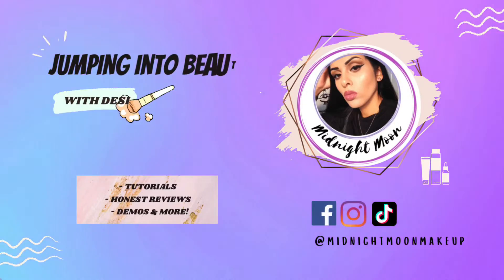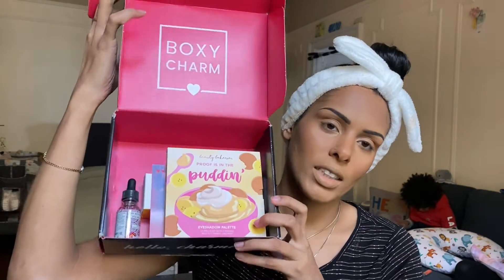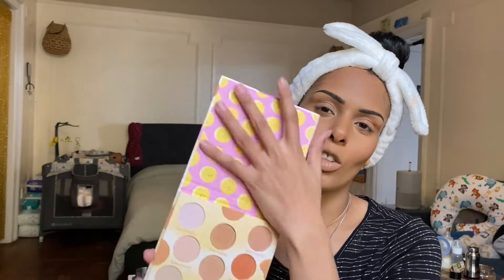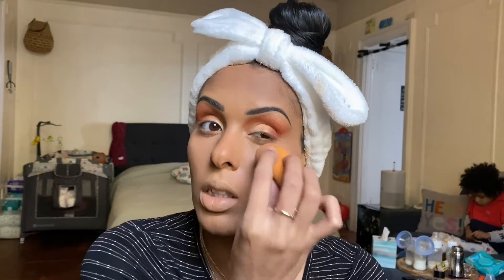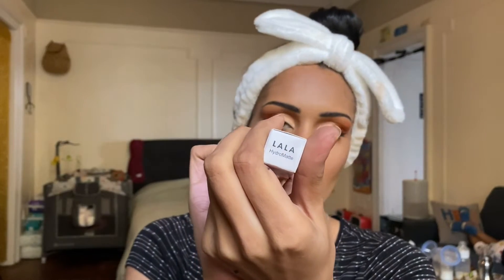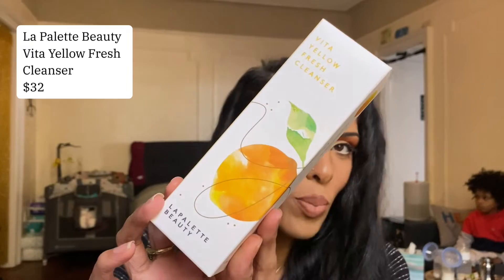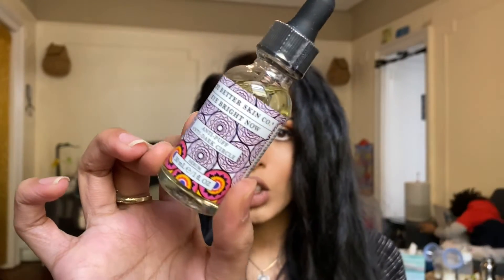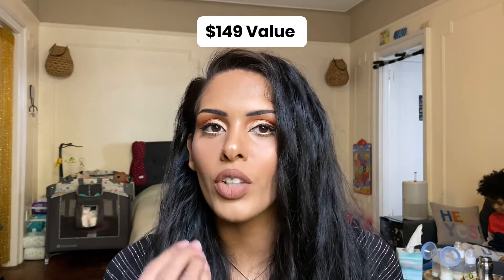Boxycharm Base Unboxing || February 2023 || Beauty Box Review, Try On, & Makeup Tutorial Look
Welcome & Welcome Back Stars! (*Watch in 1080p*)

🌙 TIME STAMPS 🌙
00:00 - Intro
00:51 - Boxycharm Subscription Box
01:44 - Feb Base Box Unboxing
05:13 - Makeup Tutorial
14:45 - Full Face Makeup Reveal
14:57 - Recap, Review, & Summary

🌙Products Details🌙

✨ Beauty Bakerie Proof is In The Pudding Eyeshadow Palette $38

✨ Better Skin Co Eye Bright Now Eye Serum $35

This could mean in the form of payment, product placement (gifted), and/or endorsements. If not, I will also mention so below this note. Please check to see what form of sponsorship this could mean as I try to be as transparent as possible with my viewers! 💞

◾️ I am not a licensed artist, esthetician, or other certified beauty professional. I am a self-taught Beauty Content Creator dedicated to educating myself and others & I continue to learn every day! Remember, we are all unique and what works for me, may not work for you.